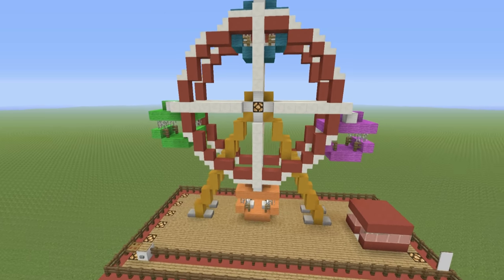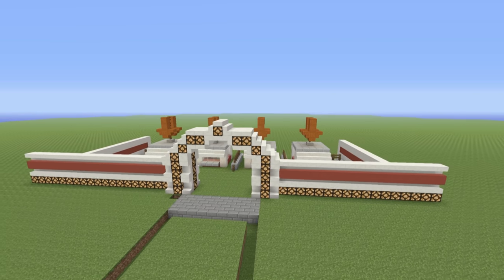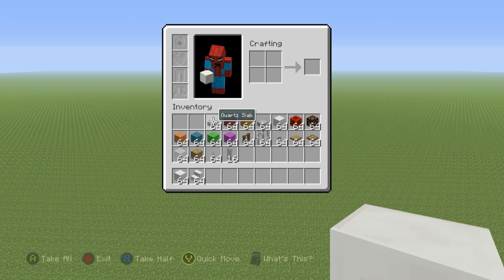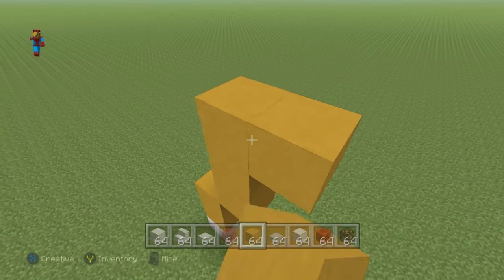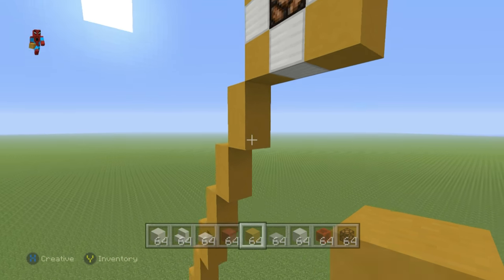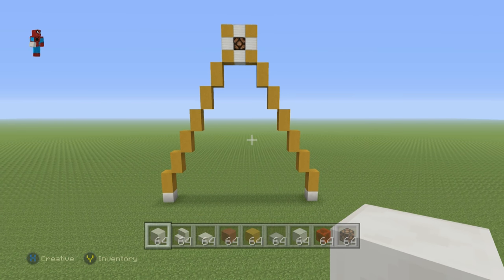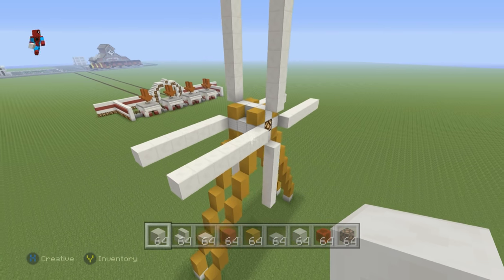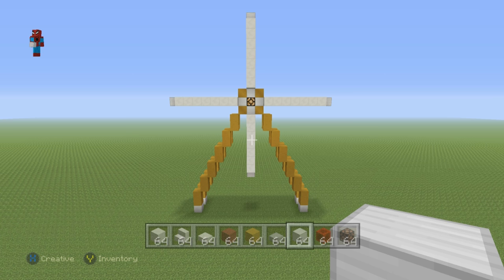Minecraft Tutorial: How To Make A Ferris Wheel (Theme Park)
In this video i show you how to make a Ferris Wheel! this is the beginning of my theme park. i really want to make an awesome looking theme park but i just don't know what do add to it! let me know if you enjoy this video by leaving it a like and suggest what else i can add here!